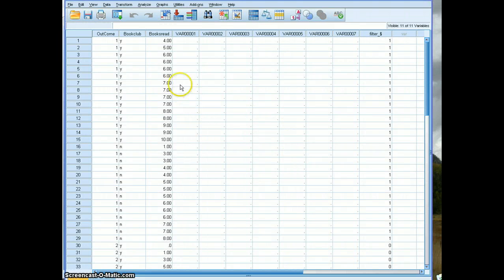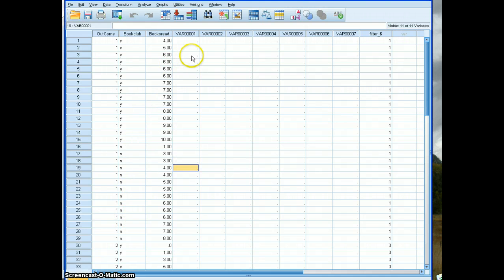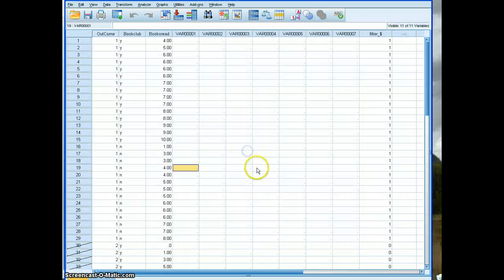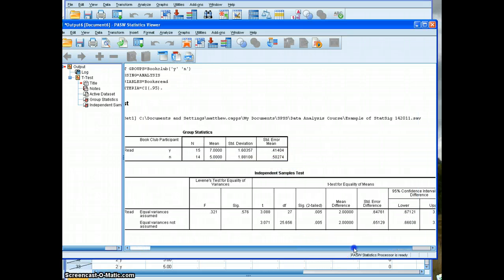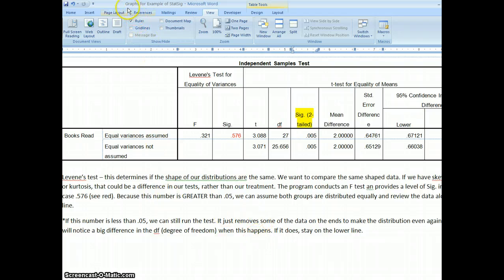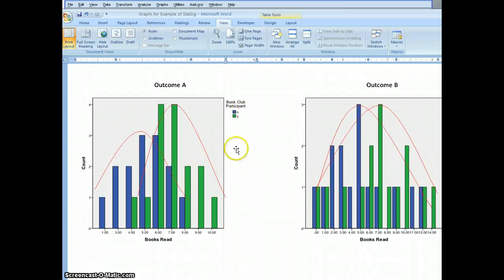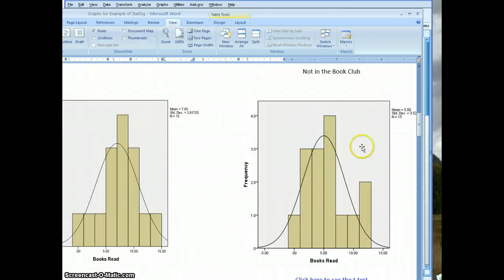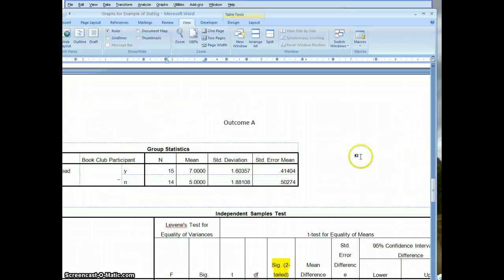Module 1 Book Club Stat Test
This explains how two sets of similar data can provide very different results